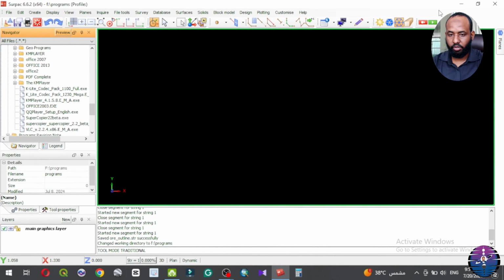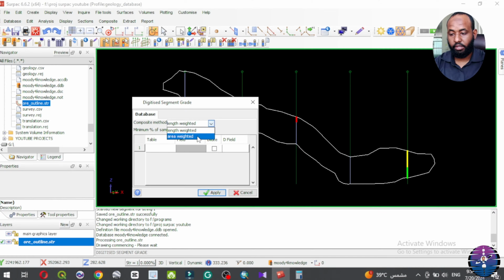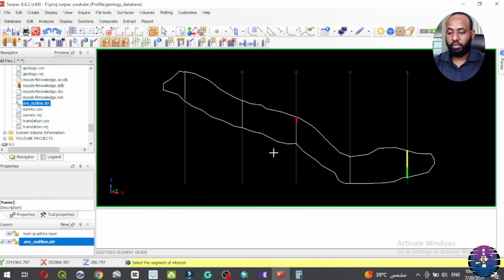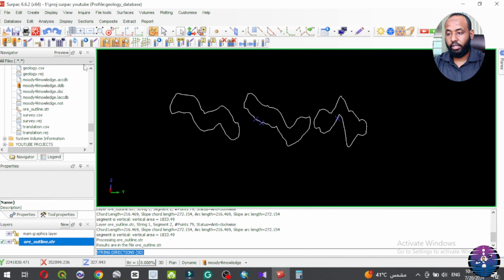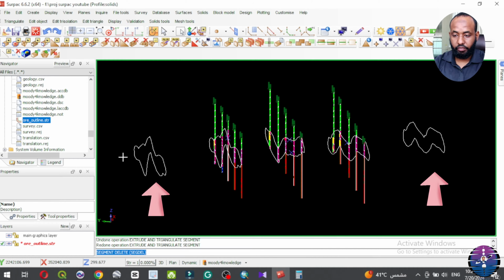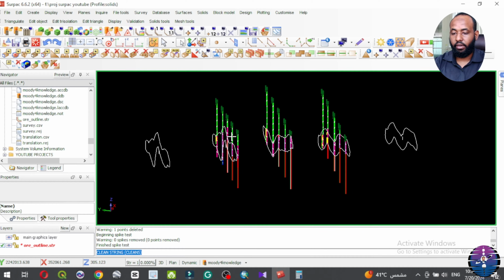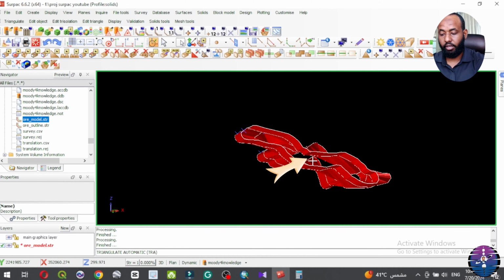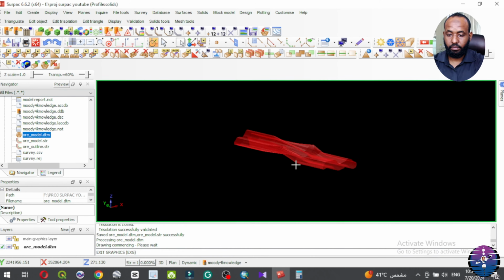Ore Modelling in Surpac Software | Step-by-Step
Welcome to our in-depth tutorial on Ore Modelling in Surpac Software! In this step-by-step guide, we'll walk you through creating accurate and detailed ore models using Surpac. Whether you're new to the software or looking to refine your skills, this video has something for everyone.

🔹 Chapters:
0:00 Introduction
0:38 Profile, Geology, Database
0:57 Set the Folder as Work Directory
1:06 Drag your Database to Screen
1:18 Drag the Str file to the Screen
1:54 Saving Your Work
3:07 Display Our Drill holes
3:50 Zoom to Data Extent
3:58 Go to Sections
4:43 End Section mode
4:53 Zoom to Data Extent
4:57 Go to Sections, Define, Define Slicing Plane Width
5:20 Click and Drag to Define the Cutting Plane
6:06 Go to Sections, Digitize Segment Grade
6:22 A-Database
6:29 B-Composite Method
6:32 Length Weighted
6:54 Area Weighted
6:17 C-Minimum % Of Sample to be include
7:41 Examples 75% Possibility of errors
10:20 D-table
10:47 Dilute
10:58 D- field
11:16 Select the Segment of Interest
11:25 Display Results in the Massage Window
12:02 Digitize Segment Grade
12:10 Area Weighted
12:23 Difference between Area Weighted & Length Weighted
13:03 Clear Window
13:38 View the Results of Description D1
13:14 Digitize Segment Grade
13:58 Inquire, Point Properties
14:06 Select the Point Of Interest
14:49 Clockwise
15:24 A- Hide all Drill holes
15:15 Check if a Segment is Clockwise or Anti-Clockwise
15:24 Hide Drill holes
15:44 Inquire
15:54 Select the Point of interest Check Segment 1
16:37 Check Segment 2
17:30 if Segment is Anti-Clockwise
18:04 File Tools, Change string Direction
18:47 Make String Clockwise
19:12 Exit Graphic
19:22 Drag Ore.model.str
19:37 Inquire, Segment Properties, make sure all Segment status in Clockwise Direction
20:18 Geological Since
21:43 Go to Solid
22:10 Solid, Triangulate, Extrude & Triangulate Segment
23:17 Edit, Undo arrow
23:35 Bring back the Function on Graphic Window
23:43 Last Segment to be Extruded
24:27 Solid, Edit, Trisolation, Delete
25:11 Delete Segment inside
25:24 Additional Segment
25:47 Number of Segments
26:45 Type SF
27:47 Clean Our Strings
28:05 Edit, String, Clean
28:17 Clean String
28:27 Function: Cross-Over
29:24 Free toolbar, Delete
29:35 Hide temporary markers
29:50 Function: Duplicate point
30:41 Function: Spikes
31:55 Save my File
32:45 Exit Graphics
32:53 Drag Ore.model.str to Display Screen
33:14 Focus on Solid Menu
33:25 Solid, Triangulate, Between Segments
33:43 Between Segments, What does this function mean?
34:00 Define the trisolation to be Created
35:12 Select a point on the next segment to be triangulated
35:53 Rotate your Model
36:47 Recent Command, Bring back your function
38:23 Close the Edge of Our Solid
39:10 Display our Drill holes
40:51 Toolbar, Scale & Transparency
41:43 Be sure everything in our solid model is OK
41:51 Solid, Validation object & Trisolation
43:08 Solid Report
43:38 Safe Work from SF
44:24 Drag Ore.model.dtm
45:17 Quote
45:22 Outro

🔍 What You'll Learn:
-How to set up your project and import geological data
-Techniques for defining ore boundaries and zones
-Step-by-step instructions for creating and refining ore models
-Best practices for ensuring model accuracy and consistency
-Tips and tricks to streamline your workflow in Surpac

This tutorial is perfect for geologists, mining engineers, GIS specialists, and anyone involved in geological modelling and mineral resource estimation. By the end of this video, you'll have a solid understanding of ore modelling in Surpac and be ready to apply these skills in your projects.

"Mastering Ore Modelling in Surpac Software | Full Tutorial"
"Step-by-Step Guide to Ore Modelling in Surpac"
"Surpac Software: Comprehensive Ore Modelling Tutorial"
"How to Model Ore Deposits in Surpac | Beginner to Pro"

🔹 Resources:
-Download Samples Excel Files.
-Surpac User Manual
-Additional Tutorials